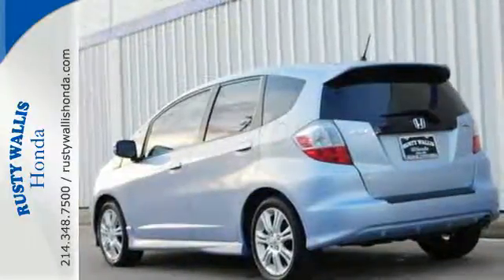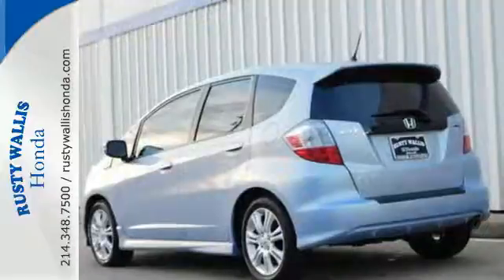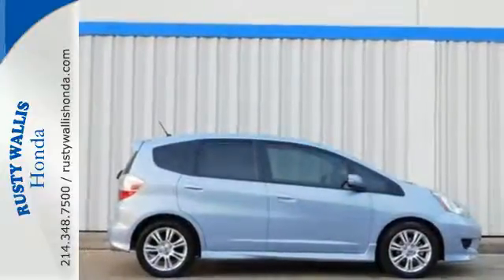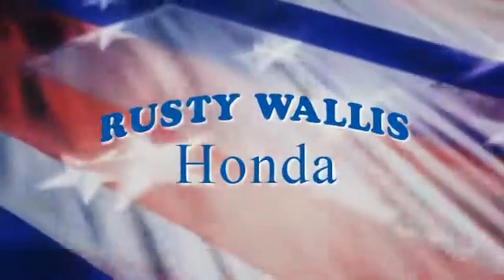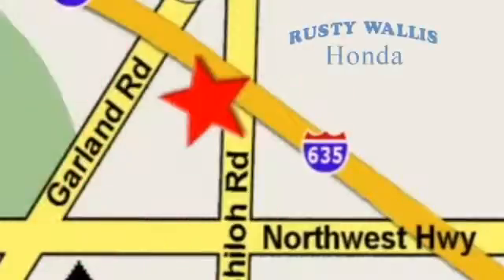2010 Honda Fit Dallas TX Fort Worth, TX H7256 - SOLD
Year: 2010
Make: Honda
Model: Fit
Trim: Sport
Engine: 4 Cyl - 1.5L
Transmission: Automatic
Color: Storm Silver Metallic
Interior: Gray
Mileage: 46690
Stock #: H7256
VIN: JHMGE8H47AC006950
LOW MILES!! Fit Sport, 4D Hatchback, 1.5L 16V 4-Cylinder SOHC i-VTEC, 5-Speed Automatic, FWD, Storm Silver Metallic, Gray w/Cloth Seat Trim, Polished Alloy Wheels, Clean History Report, Local Trade, Like New, Passed Dealer Inspection, Vehicle Detailed, and Recent Oil Change. 160-Watt AM/FM/CD Audio System, 6 Speakers, ABS brakes, Air Conditioning, Alloy wheels, Brake assist, Dual front impact airbags, Dual front side impact airbags, Front fog lights, Front reading lights, Leather Shift Knob, Panic alarm, Power door mirrors, Power windows, Remote keyless entry, Security system, Speed control, Steering wheel mounted audio controls, Tachometer, Telescoping steering wheel, and Tilt steering wheel. brbrConfused about which vehicle to buy? Well look no further than this great-looking 2010 Honda Fit. This wonderful Honda is one of the most sought after used vehicles on the market because it NEVER lets owners down. Designated by Consumer Guide as a 2010 Subcompact Car Best Buy. brbr8 Time Presidents Award winner,the most of any Metroplex Honda dealer.Customer service,integrity and character is where we proudly hang our hat. Stop in and give us the chance to impress. Remember, Every Honda purchased at Rusty Wallis Honda comes with a maintenance program that includes your first two oil changes free!

Address:
12277 Shiloh Road